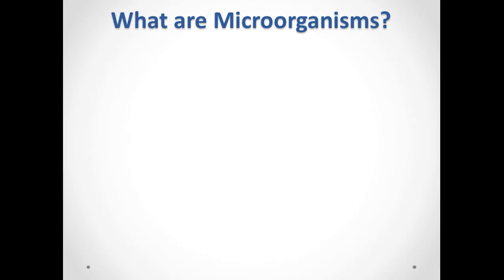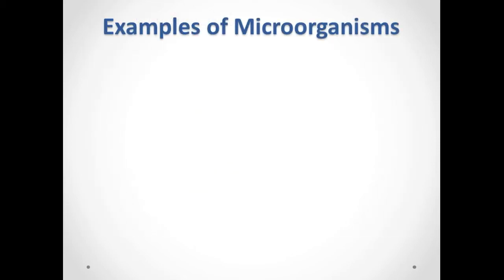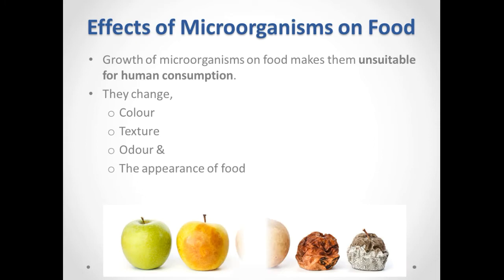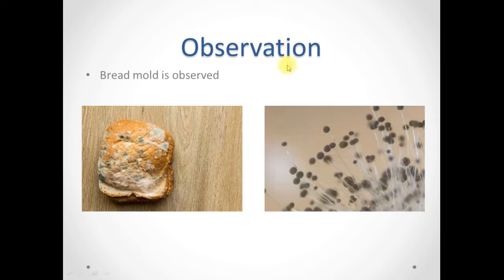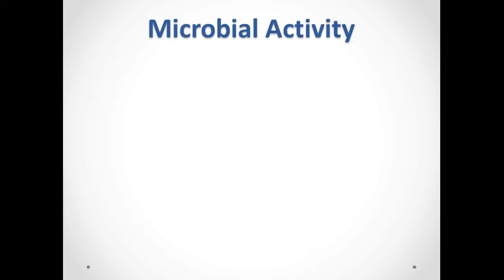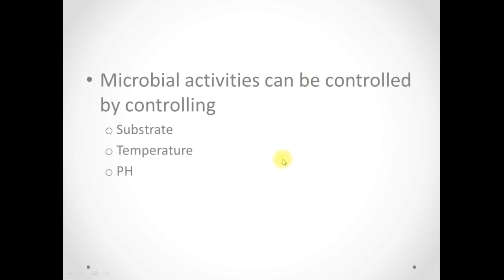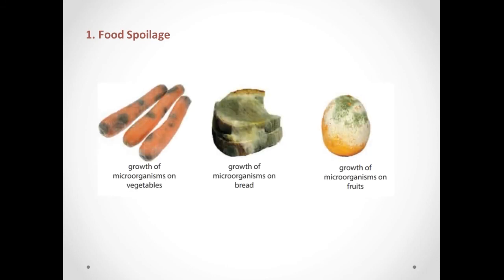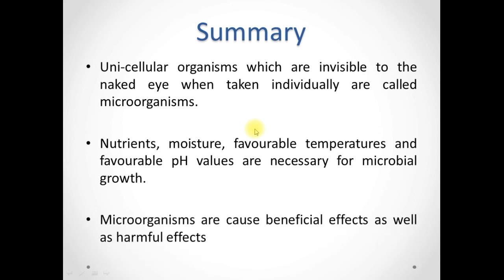Unit 1 Importance of Microorganisms - Grade 8 Science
Grade 8 Science - English Medium with Practical Illustration